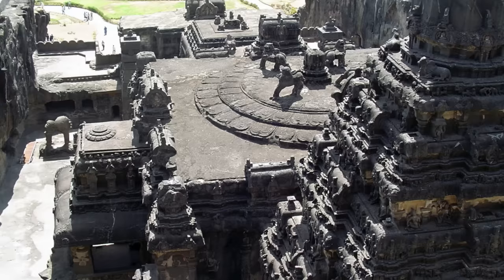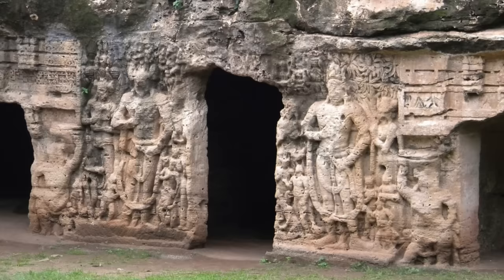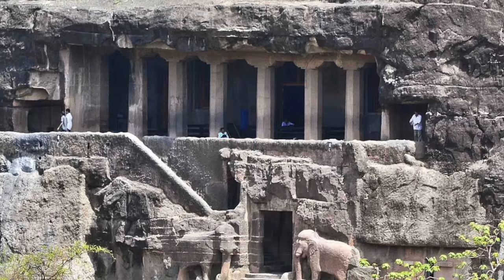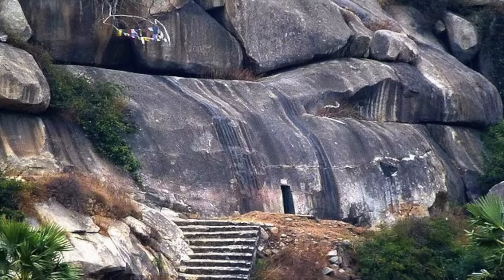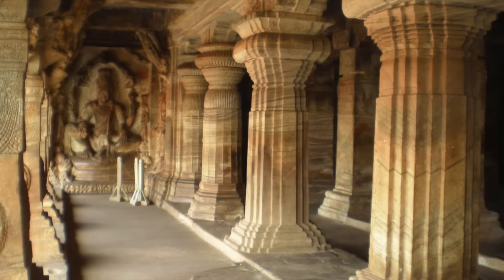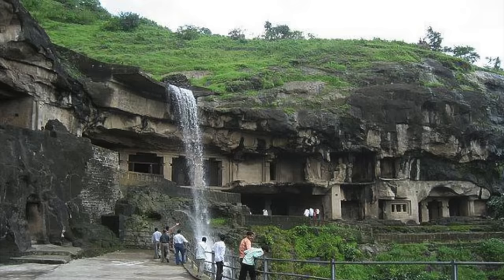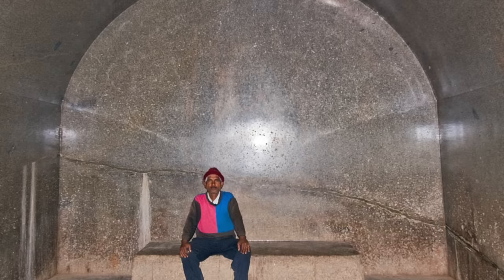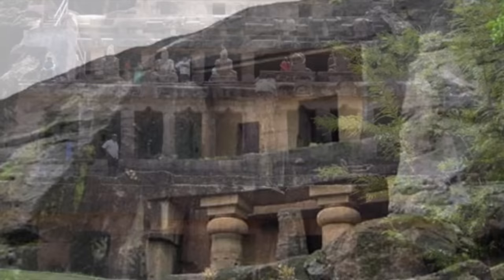Major Megalithic Sites In India: Well Worth Exploring